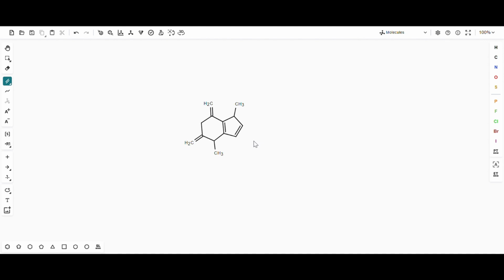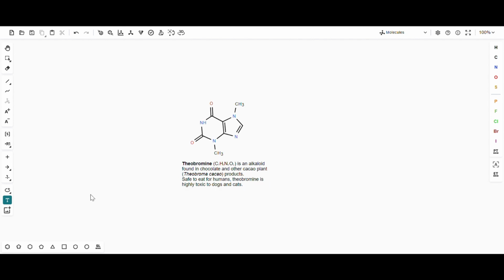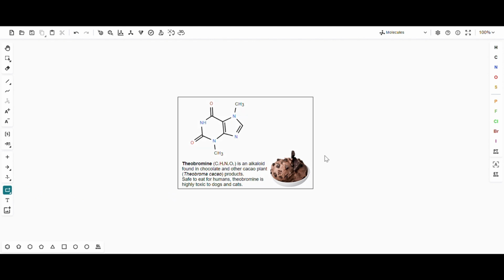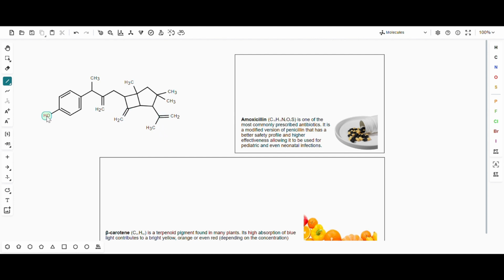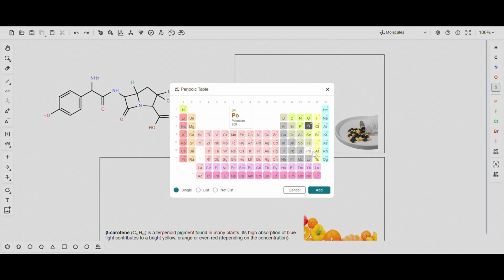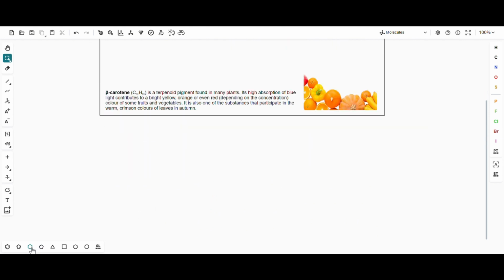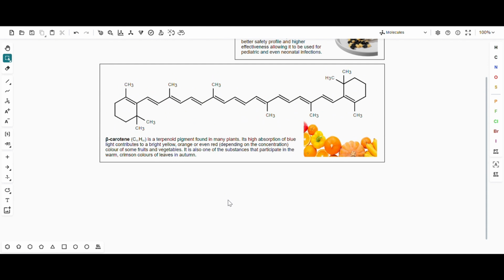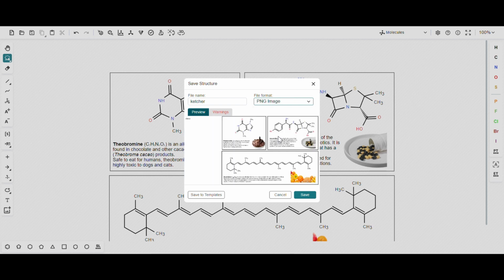Ketcher - Molecules mode, basics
The first video covering Ketcher Molecules mode and covering the basic functionalities.
Functionality covered: drawing simple molecular structures, using templates, working with static objects, export to KET, import from KET, export to PNG